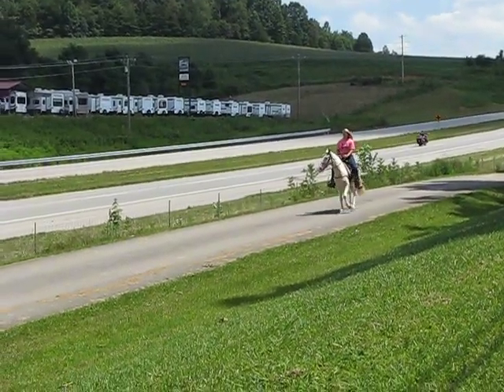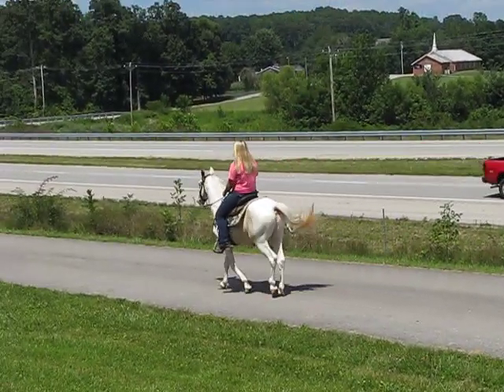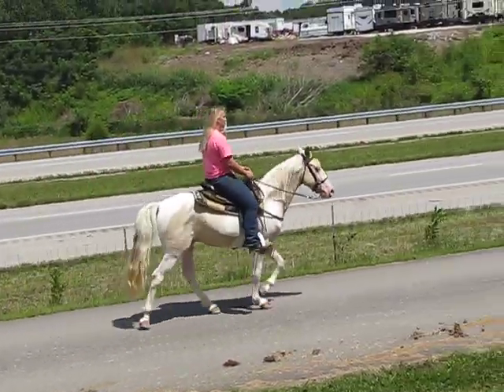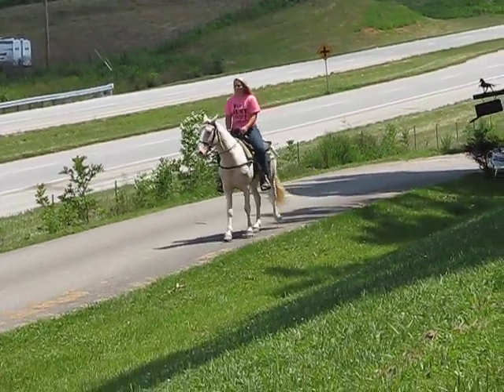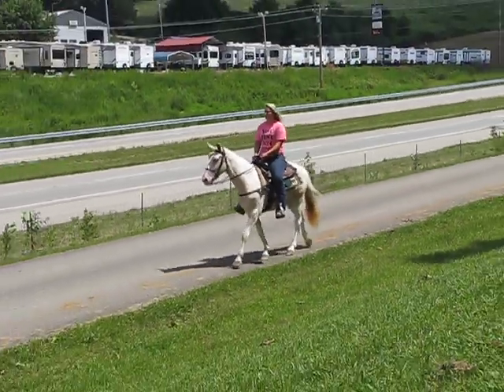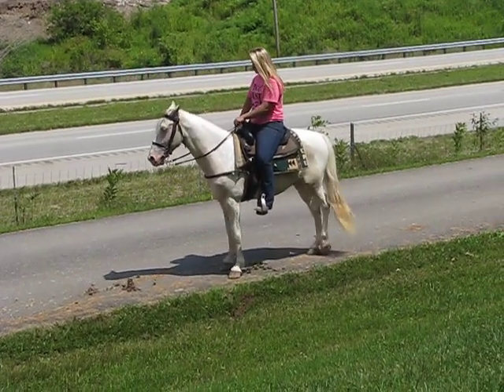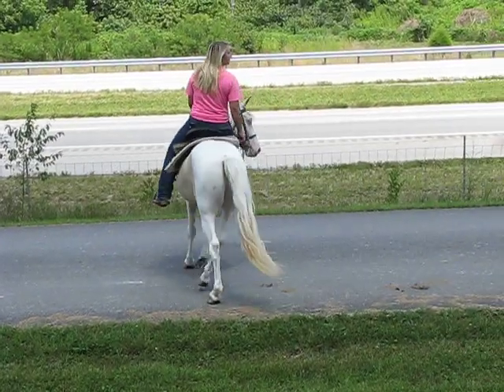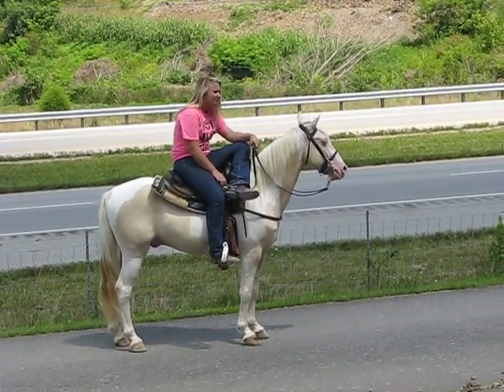#6237 - (311) - Lemondrops IV & Abigail - Traffic - Gaiting - Stand/wait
**NOTE: WE HAVE SEVEN BEAUTIFUL HORSES AVAILABLE FOR SALE – For nine years, we have worked with Special Needs Children & Adults with finding them safe horses according to their needs.  Horses that do not work out for these type of riders are offered for sale to Experienced Riders.  Our horses are voice trained – stop on voice command – stand to mount and patient!!  Any negative behavior a horse may have – you will be told about before you buy, and we guarantee them to be drug free.  Our website is “thank you”

#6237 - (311) Lemondrops IV – (5 yr. – 14 1) – is the sweetest!!! He is five years old but has the manners of an older horse! His movements are calm, quiet….very still like. He is SO PATIENT! You will not believe how long this horse will stand totally still when tied!!! No pawing at all!! He has been trail ridden at several different camping/trail sites and has experience on very difficult trails! He will cross anything! Has very slow, cautious steps when going down a hill or crossing over a log or difficult area. Lemondrops has a lot of head sense!!! ---He loves people! He is so affectionate! We took special videos for a person with tarps, raincoat, and different things! You just won’t believe how spook proof he is!! He is just amazing!! L-drops is easy to do all things with! The very best behavior with shoeing, bathing (loves his baths)…….clipping, - stands to mount! --- walks right on the trailer! He runs great with other horses!! Rides alone or with a group……and rides wherever you want! Front, middle or back! He never pulls on the bit to go faster, - and – he is very much traffic broke with our 4 lane busy highway!!! He stops on voice command; stands to mount; - waits for you to tell him to move! Please see all of his videos! He is just an amazing little horse!!
We appreciate your watching our videos and reading our ads!  Our website is You can see several photos and other information about Lemondrops and other horses on our website – and see our MANY BEAUTIFUL TESTIMONIALS!!